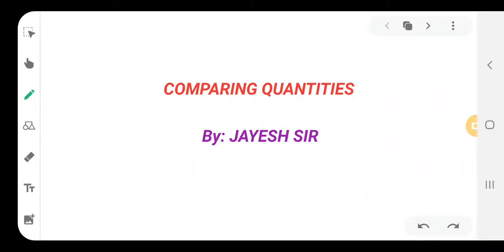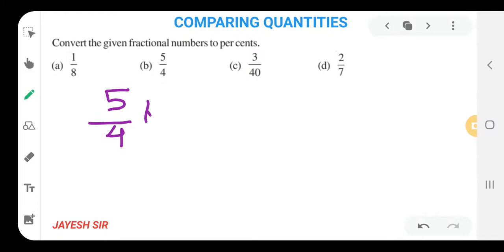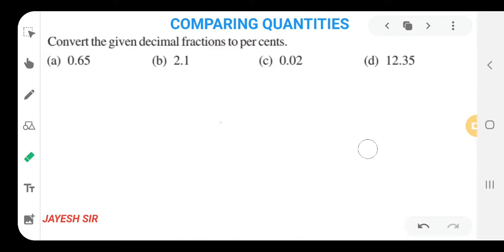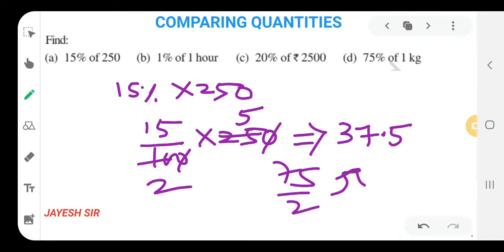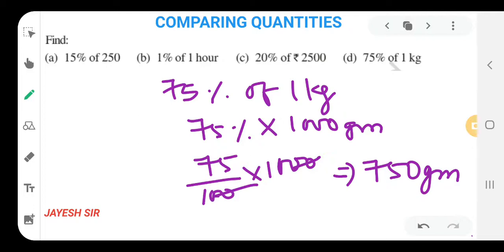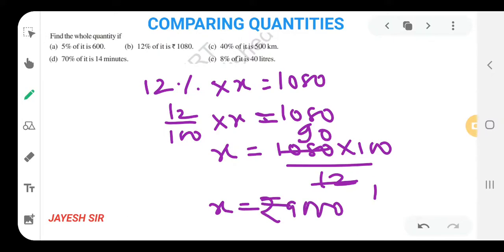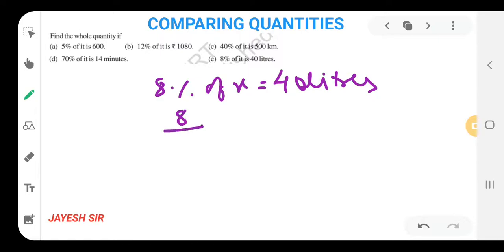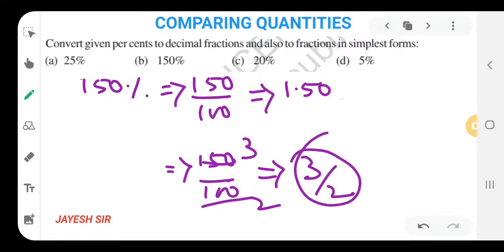GRADE 7 COMPARING QUANTITIES PART-1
In this video we have learned about the basic concept of chapter along with that we have learned the meaning of the chapter name and then we have learned how to convert fractions into percentages and decimal into percentage conversion then we have also learned how to find the percentage value of the numbers and also how to find the value of whole quantity if the value of it's some part is given then afterwards we have also learned how to convert percentage value into decimals and in fractions in detail for the better understanding of the concept.